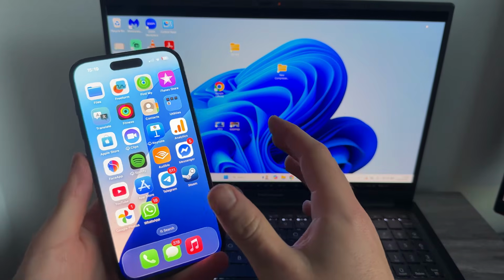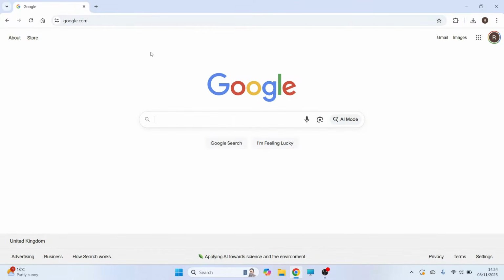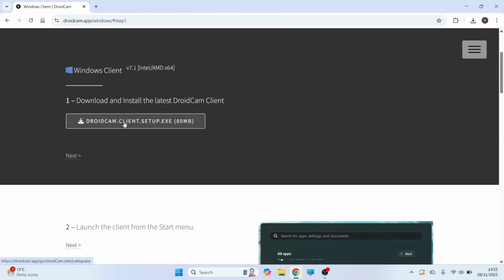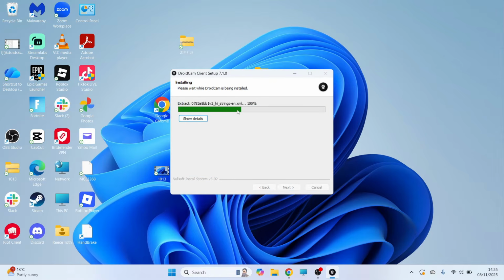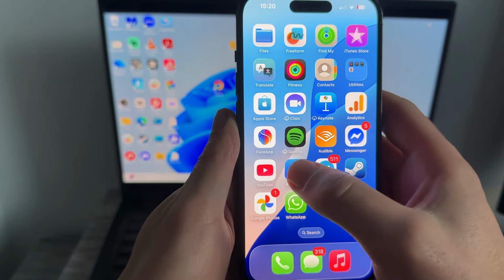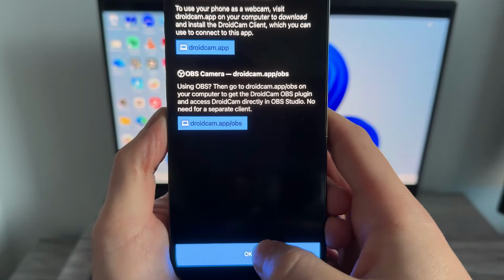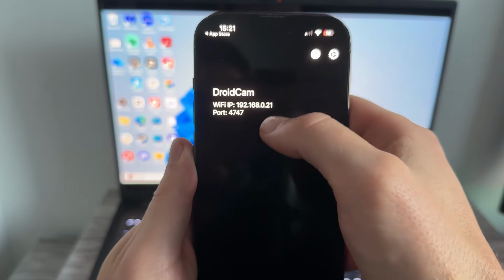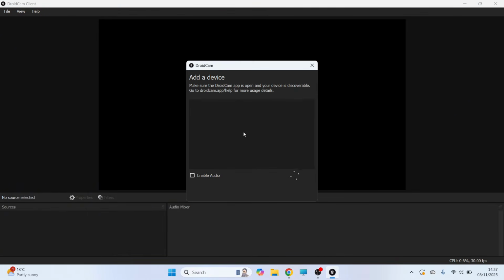How To Use Phone As Webcam For PC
Want to use your Android or iPhone as a webcam for your PC? This tutorial explains how to install DroidCam and integrate your phone camera into Zoom, OBS, or Teams for high-quality video without extra hardware.